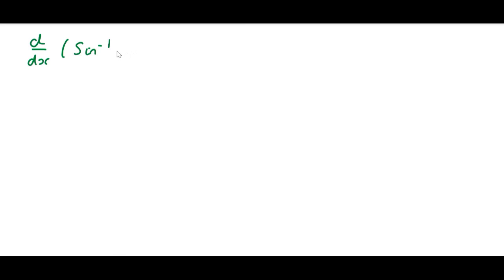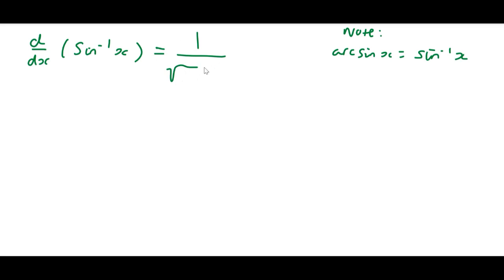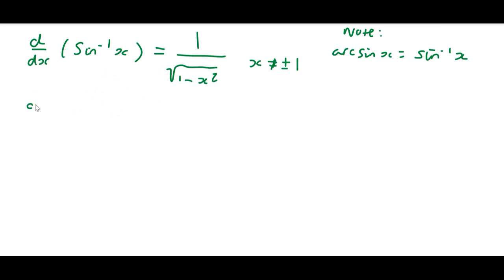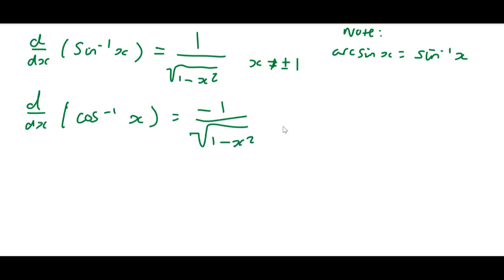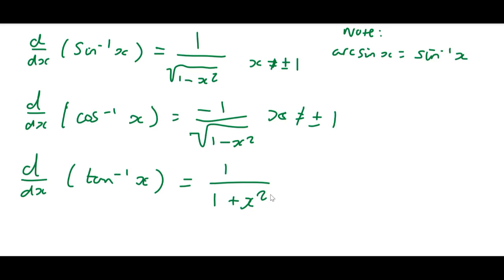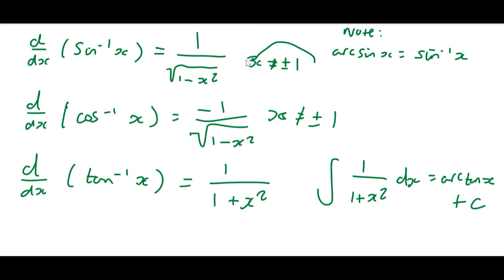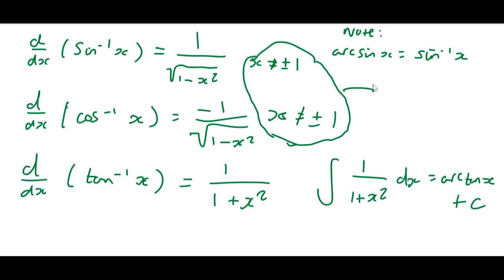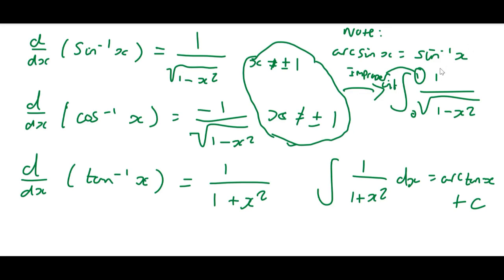How to differentiate inverse trigonometric functions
In this short maths tutorial we look at how to differentiate the inverse of the trigonometric functions sine, cosine and tangent. We also look at when these results are valid and make some comments on integration.